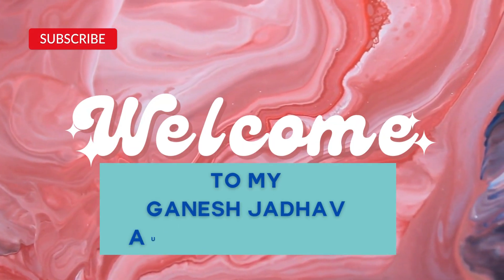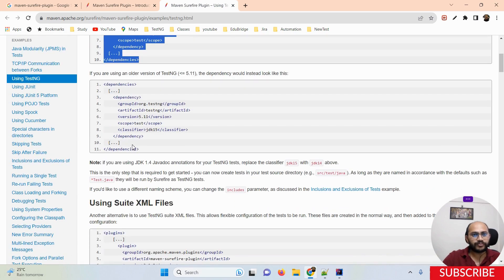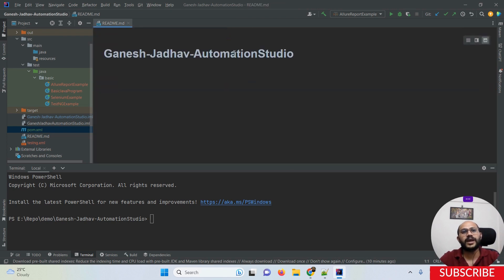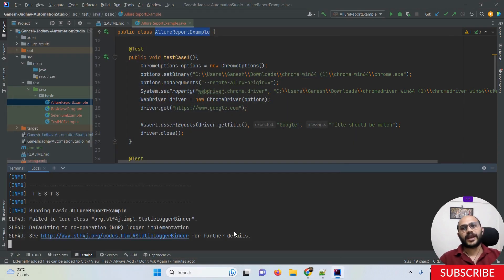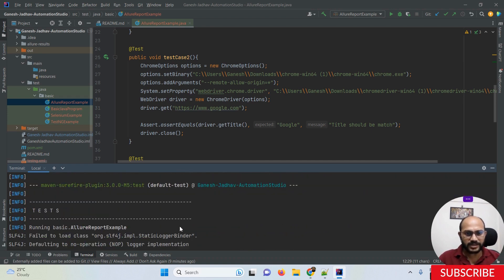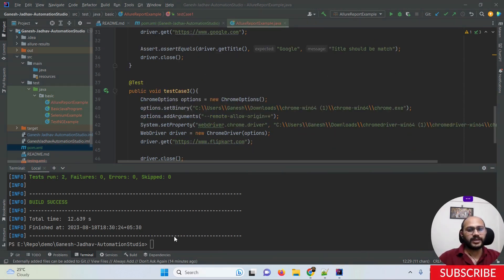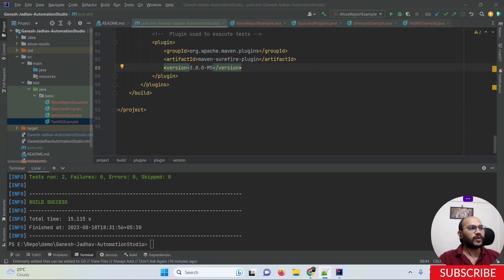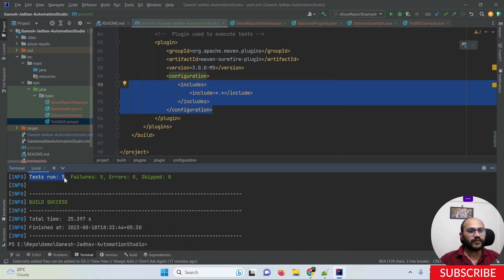How to run TestNG scripts using maven command line || Ganesh Jadhav AutomationStudio